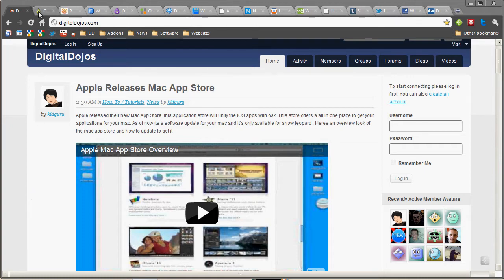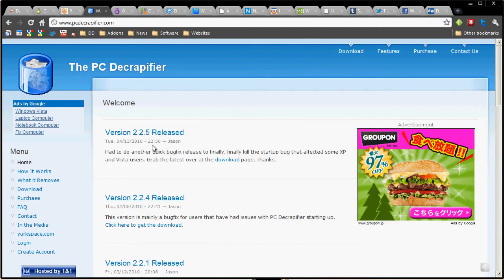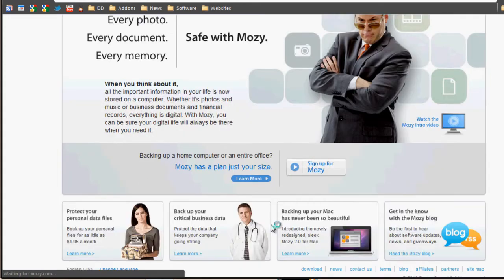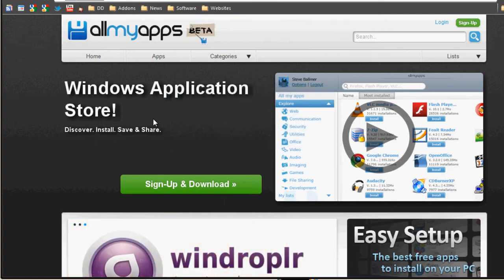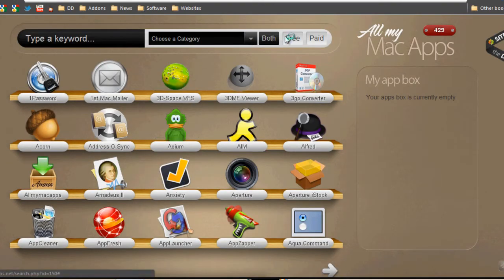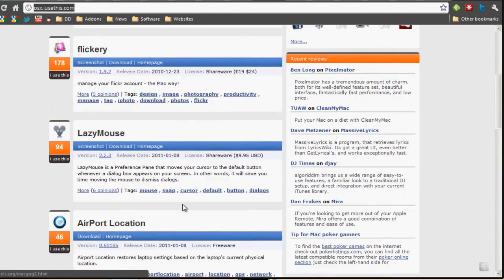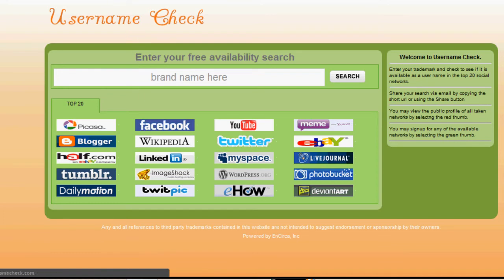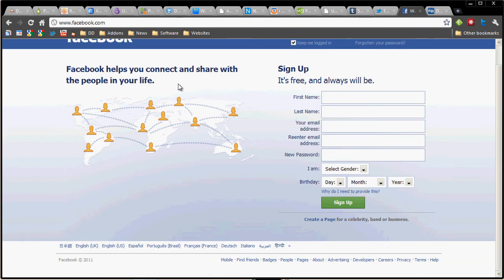2011: 5 Top Tips for Technology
5 Tips for the new year...

NOTE: reuploaded as this was on wrong channel

Tip1 - Cleaning up your System